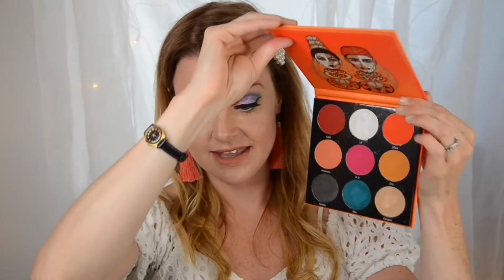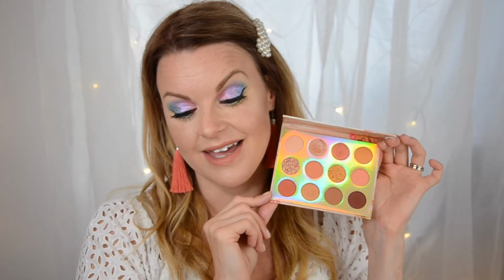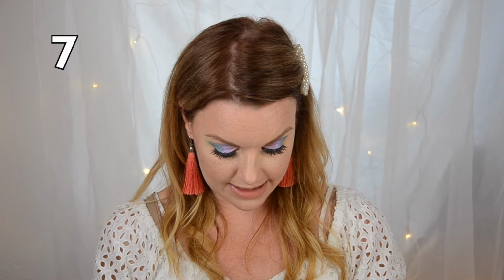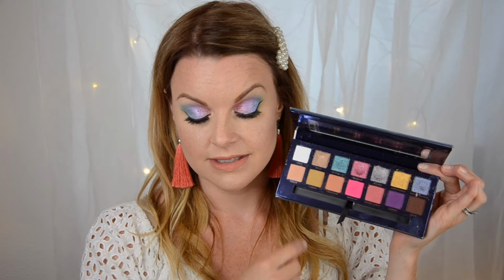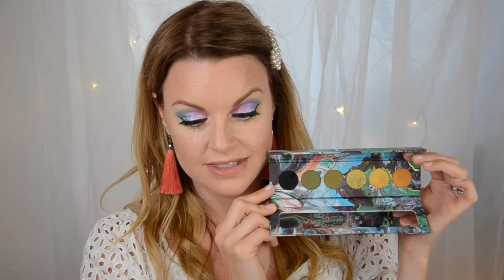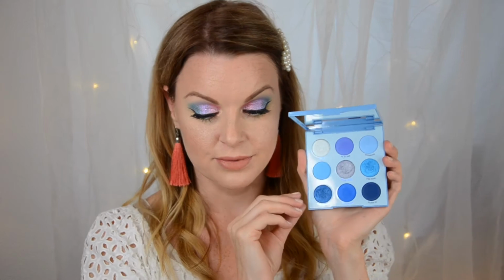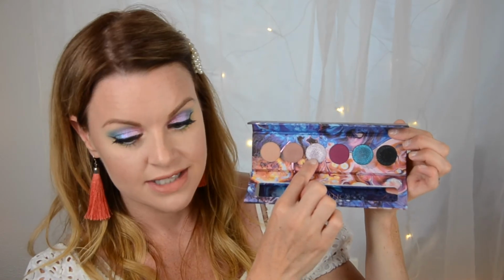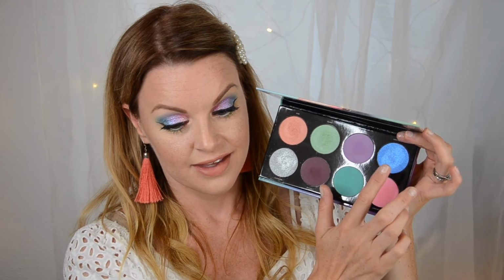Ranking My 10 Latest Eyeshadowpalettes!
Hi and welcome to this video thats going to be me ranking my 10 latest eyeshadowpalettes. I saw Anette from Anette´s Makeup Corner do this so I leave her video down here.